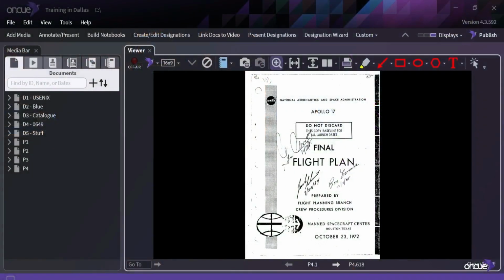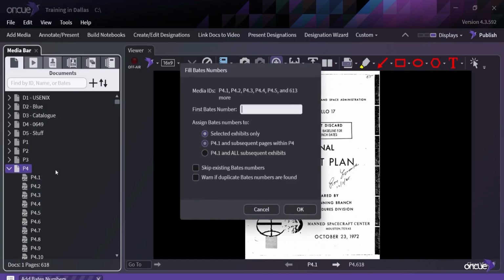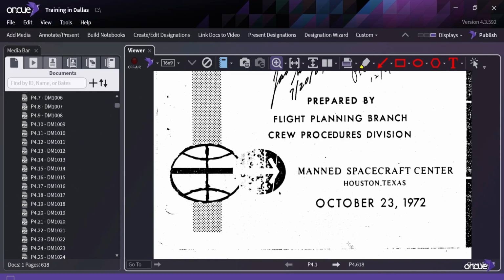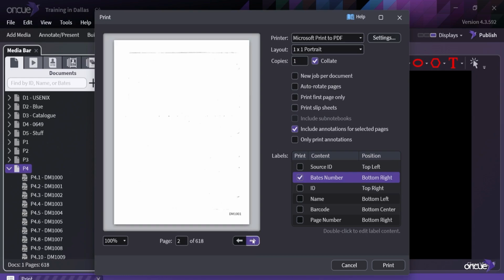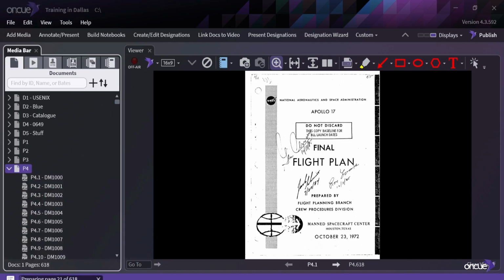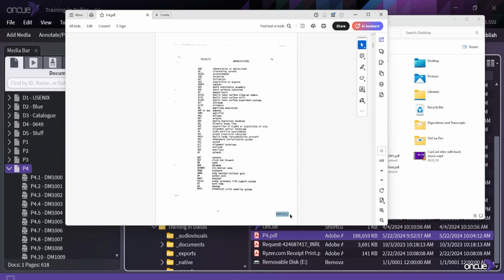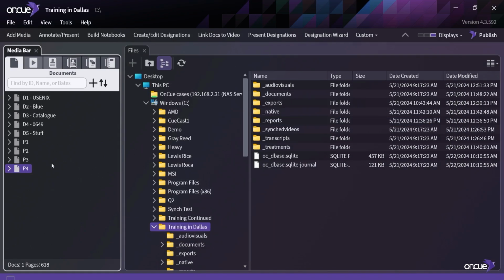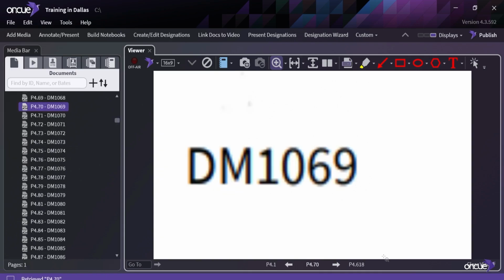CueCast: Bates Numbers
Another trick that you can do right from within OnCue. Replace your PDFs with new versions that have Bates numbers.